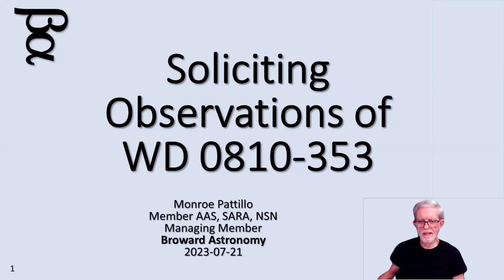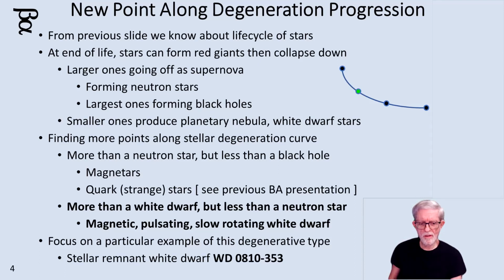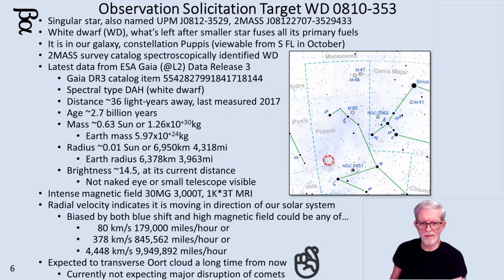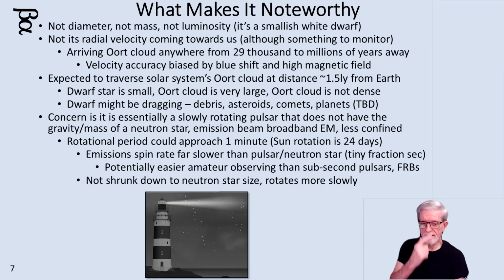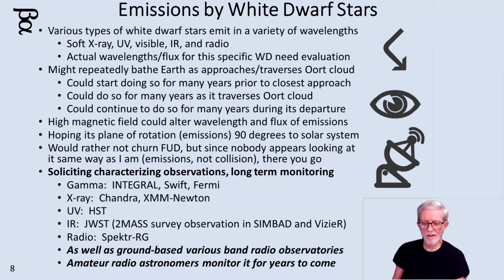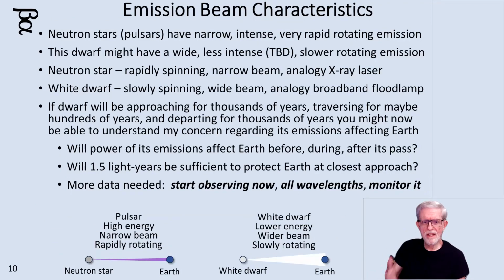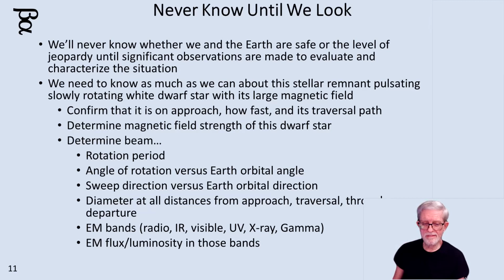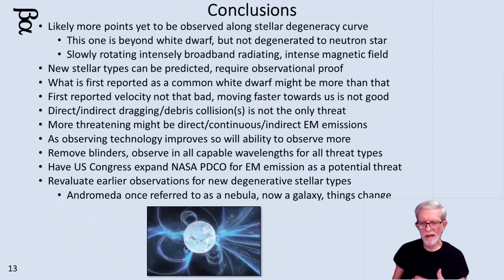2023 07 21 Soliciting Observations of WD 0810 353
This is a variation of the 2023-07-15 presentation A Midpoint Star for presentation during the SARA 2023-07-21 Drake's Lounge Australia online session.  Unfortunately, something has come up and I won't be able to make it to give the presentation live.  So, I recorded it beforehand and am posting the edited video to the BA YT channel.
Links...
Example white dwarf pulsing star AR Scorpii, emitting from X-ray through radio wavelengths
Search for Close Stellar Encounters with the solar system based on data from Gaia DR3 catalog
ESA Gaia DR3 data of region encompassing the star from SIMBAD link to VizieR
Deep and fast Solar System flybys: the controversial case of WD 0810-353
Chandra X-Ray observatory spacecraft and white dwarf X-ray emissions
Origin and evolution of magnetic white dwarfs in close binary stars